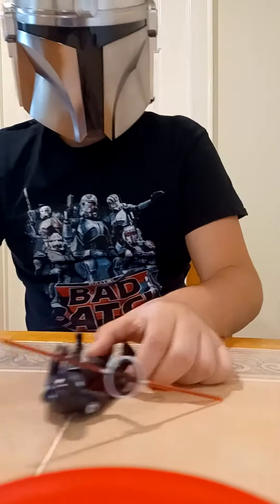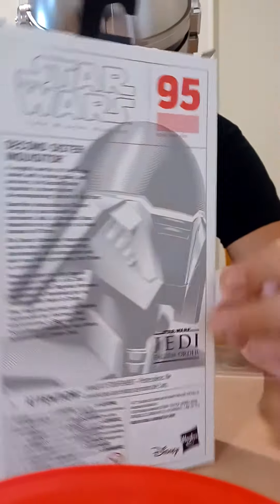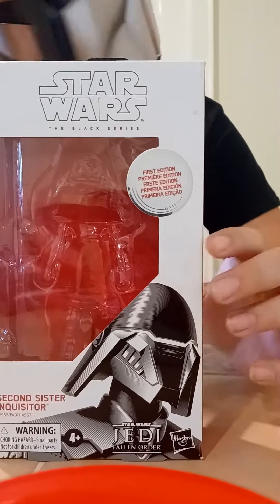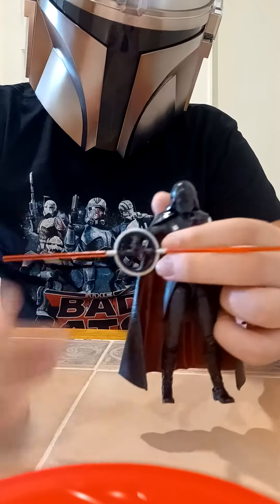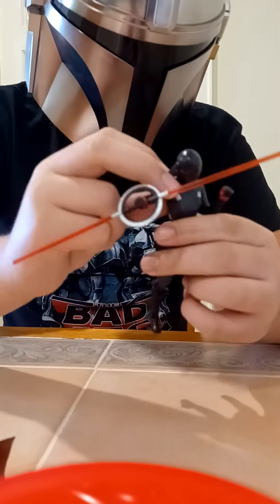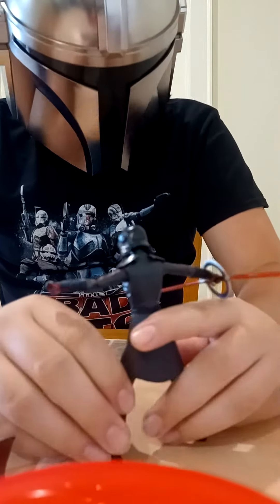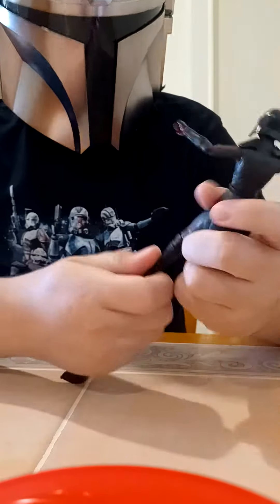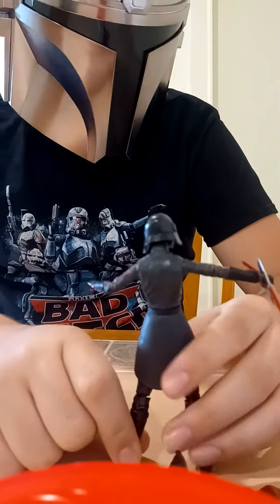Second Sister black series review